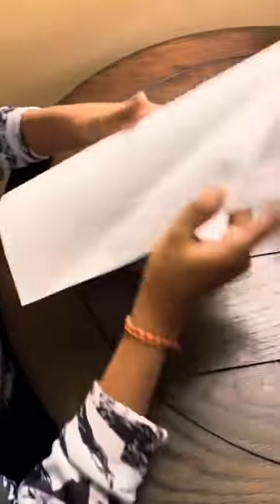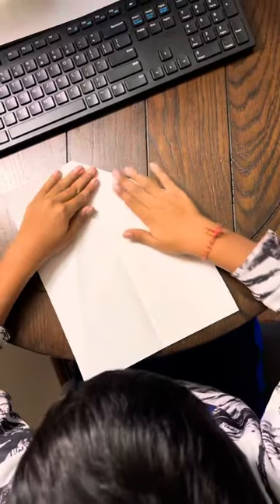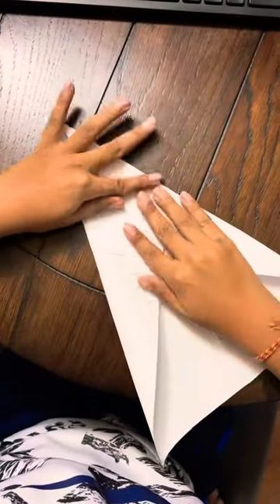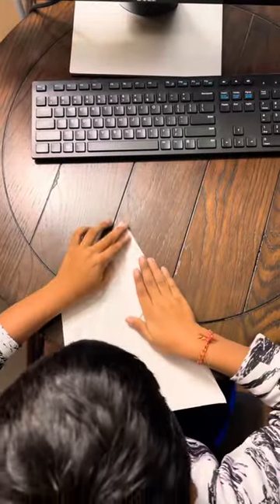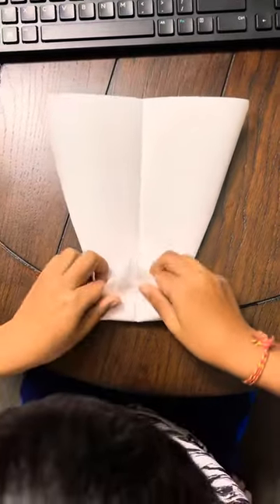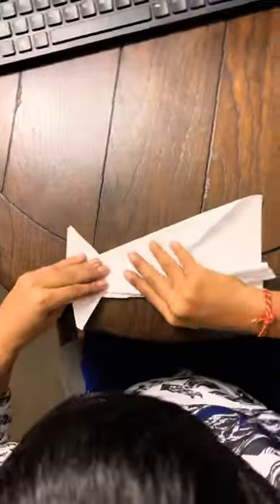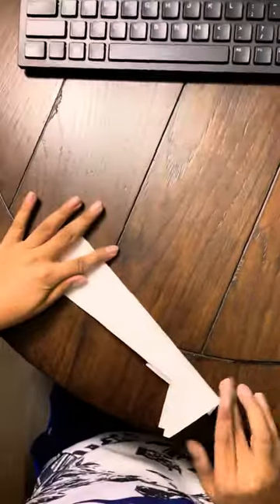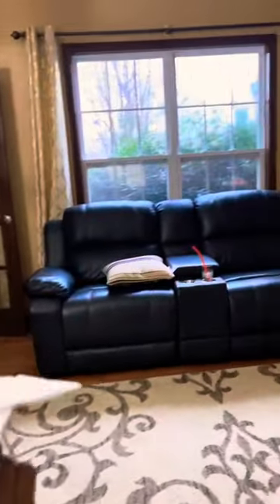How to Make A Hammerhead Shark Plane